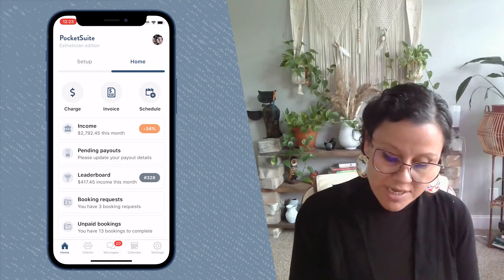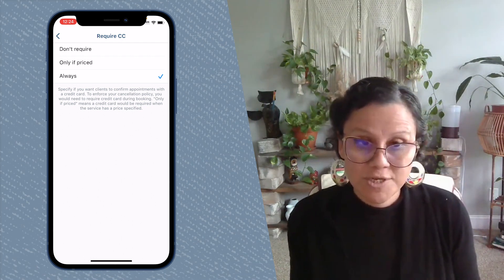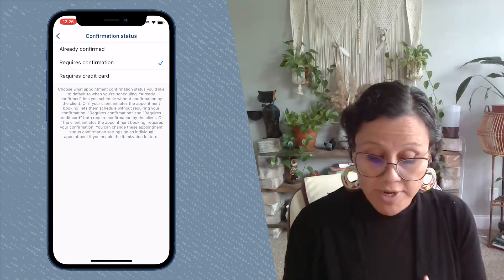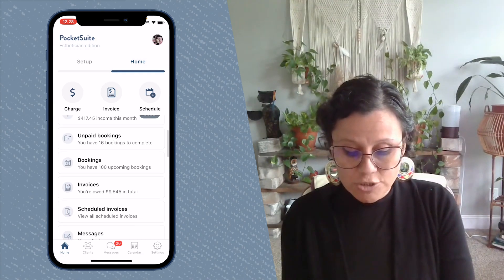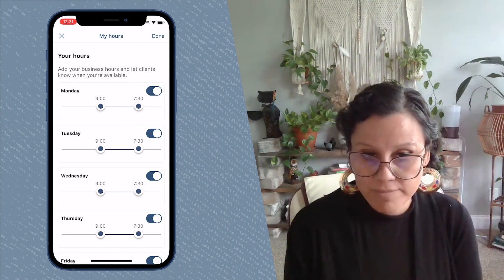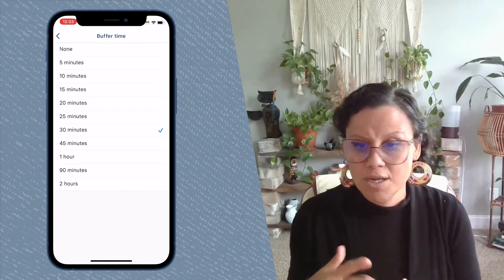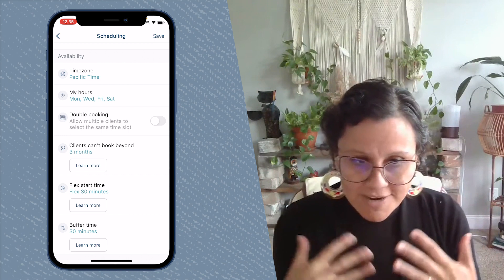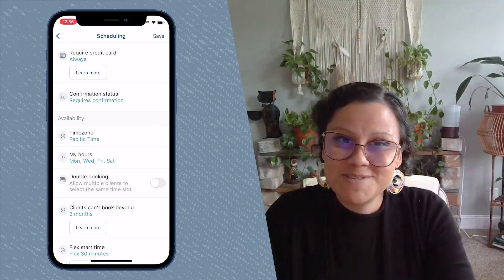(#13) PocketSuite Walkthrough | Set Up Your Scheduling